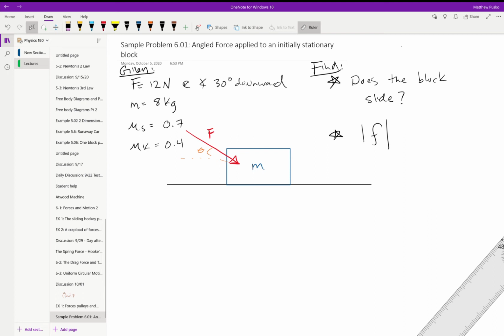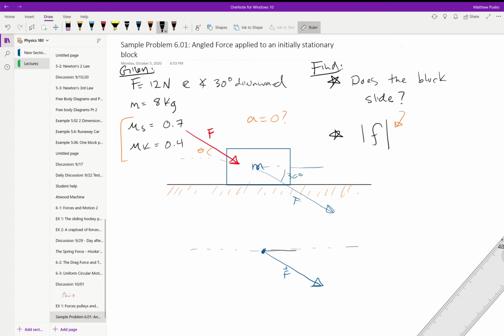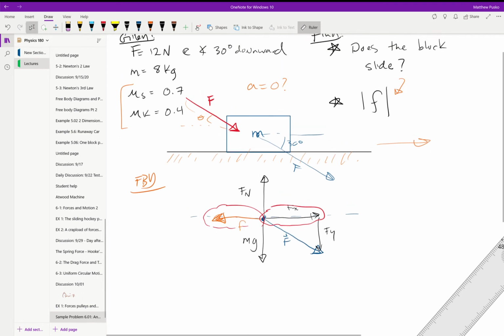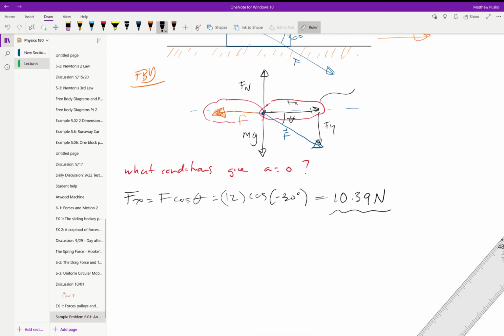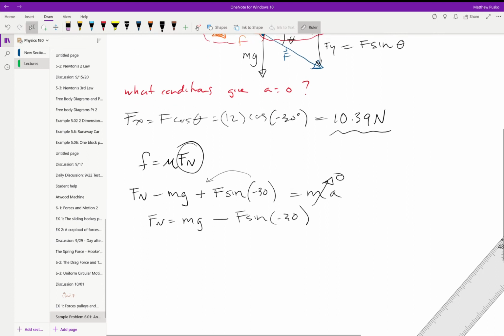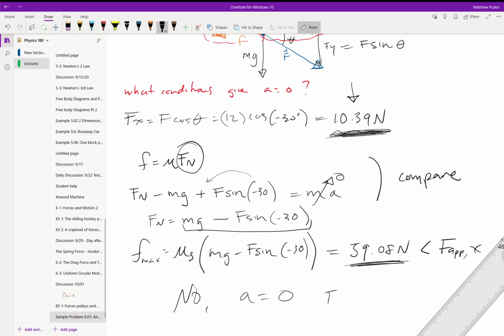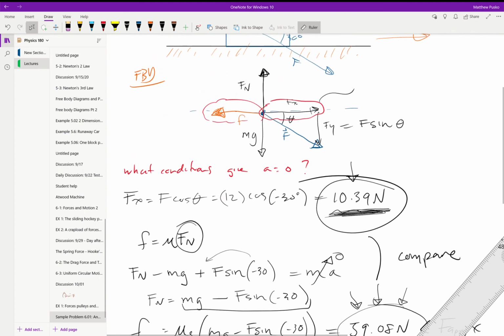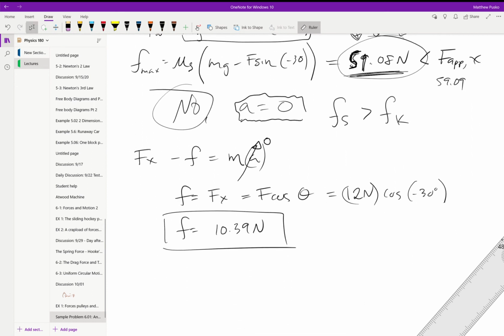Sample Problem 6.01: Angled Force applied to an initially stationary block - Pusko's PHY180 at UNLV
Does the block move from the applied force? Is friction enough to hold it in place. Find out here!